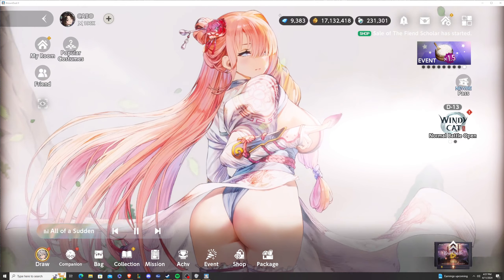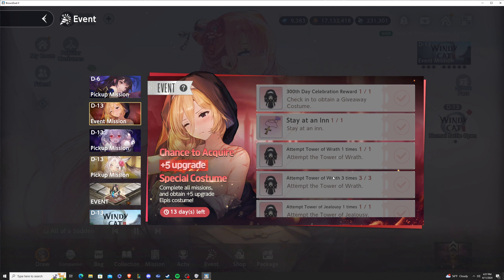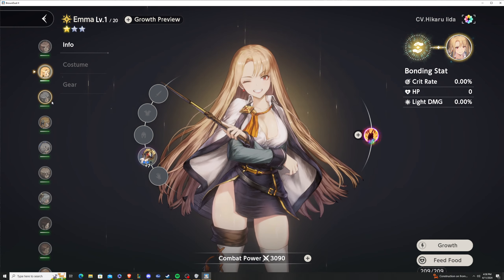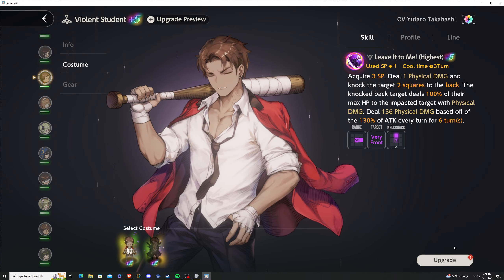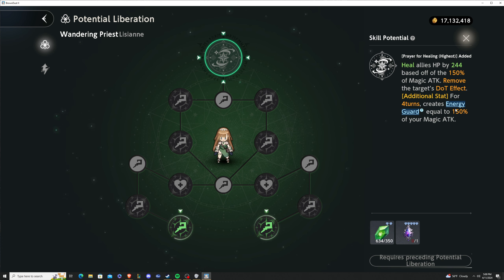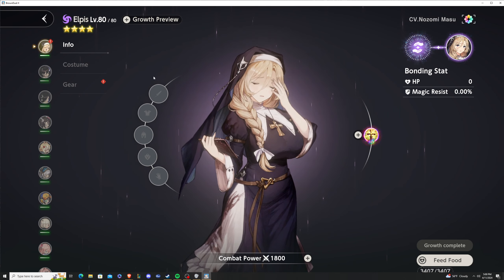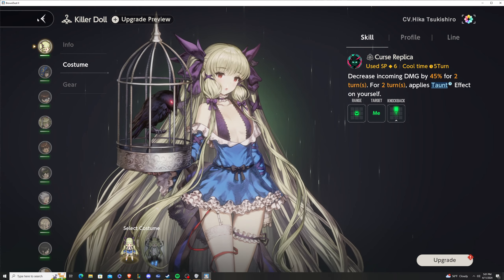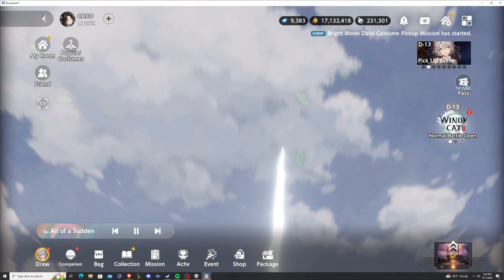NEW FREE UNIT + New Potential characters | Brown Dust 2! Windy cat RERUN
bd2 browndust2 browndust bravenine lets talk new free unit and potential system units